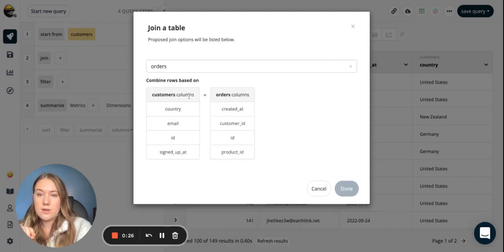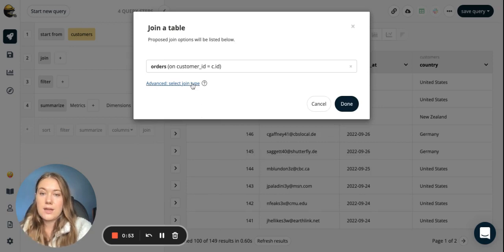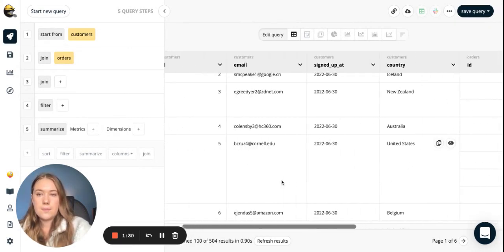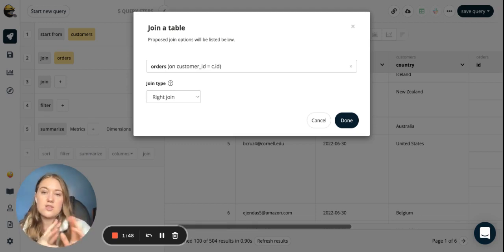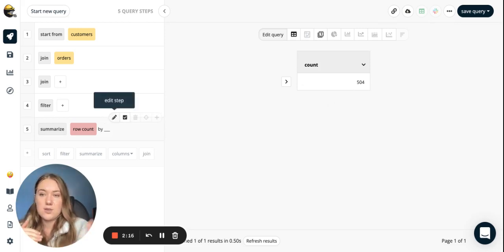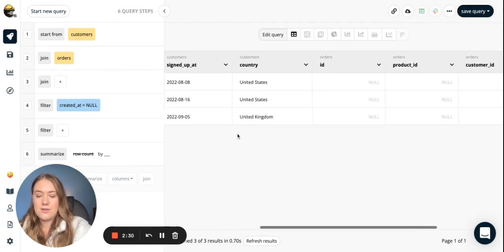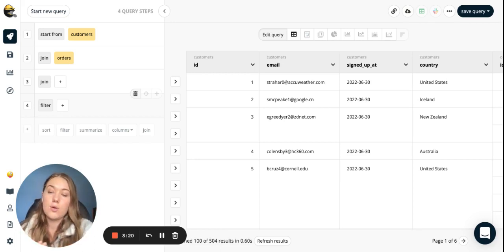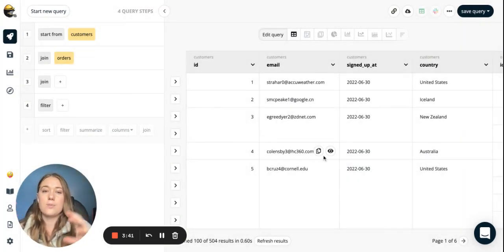Trevor Guide to Joins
How joins work in Trevor.io. Sign up to try!